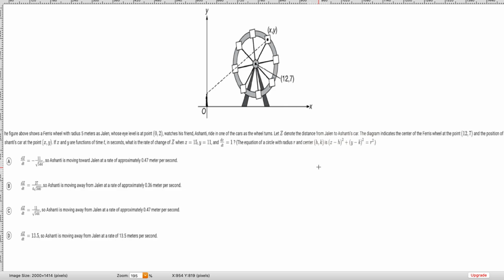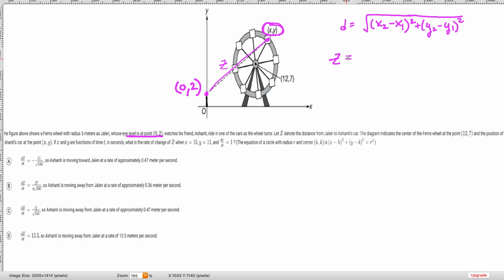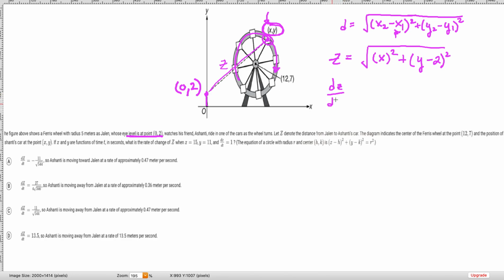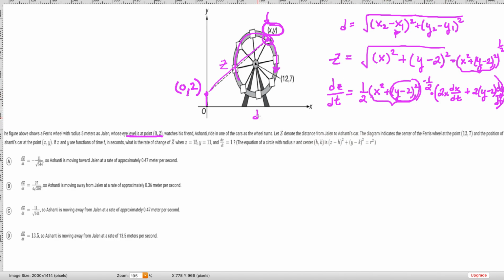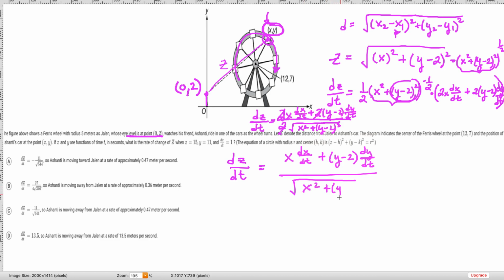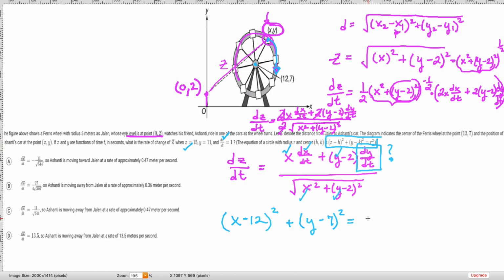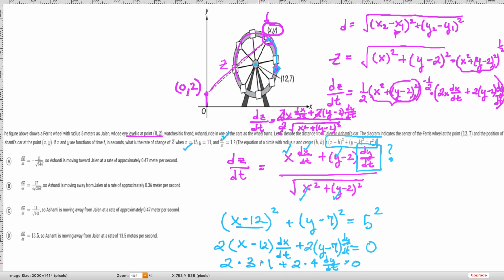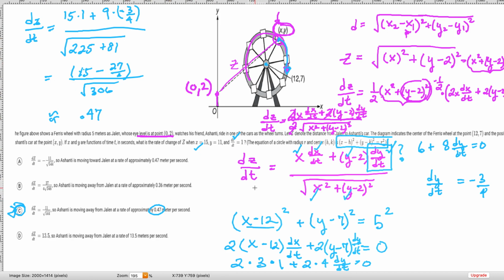Unit 4.5: Solving Related Rates Problems. #6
4.5: Solving Related Rates Problems